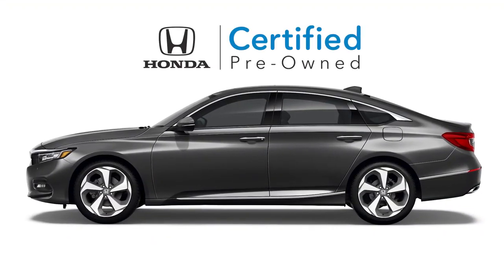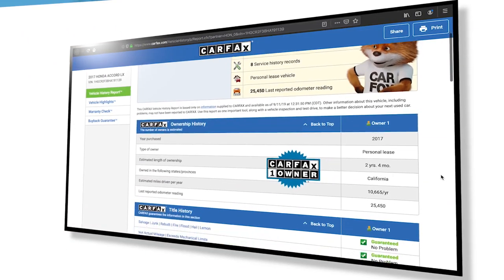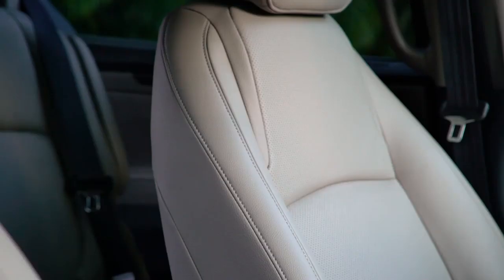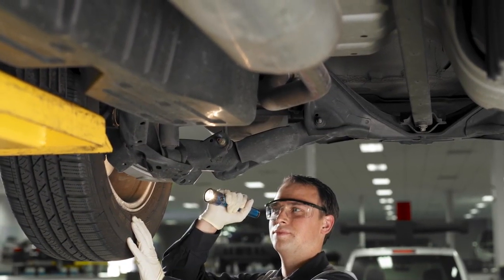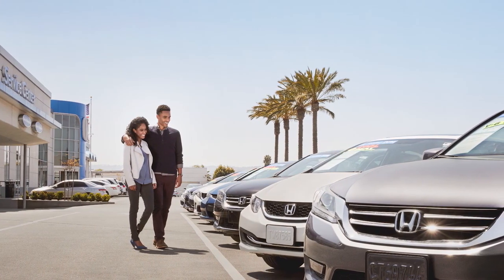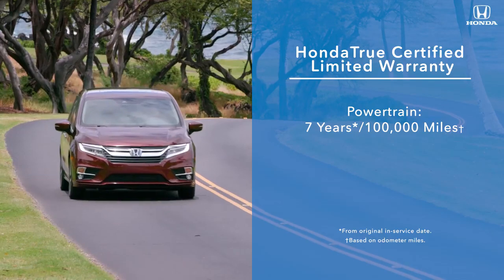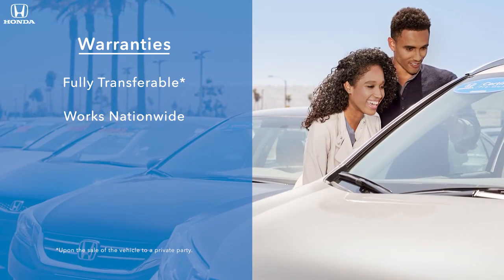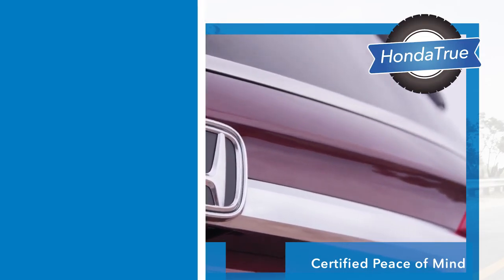Why Consider a Honda Certified Pre Owned Vehicle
Cookeville Honda